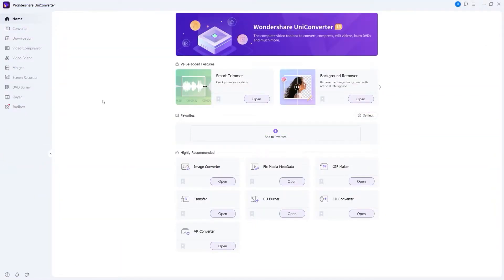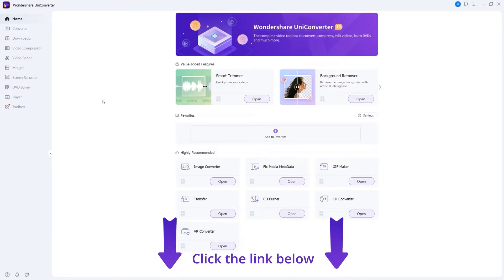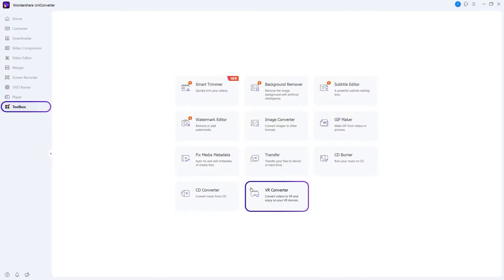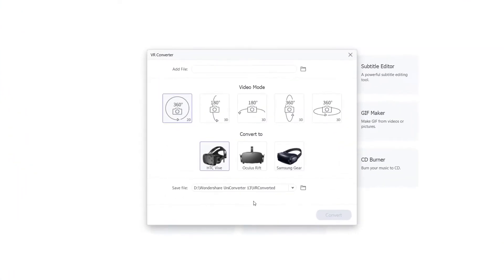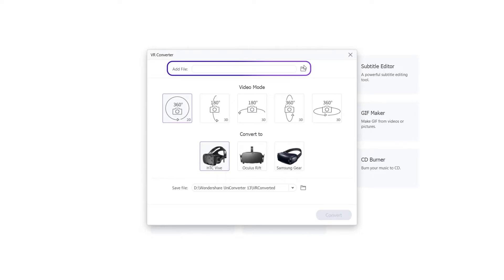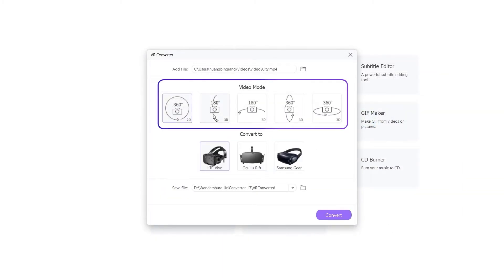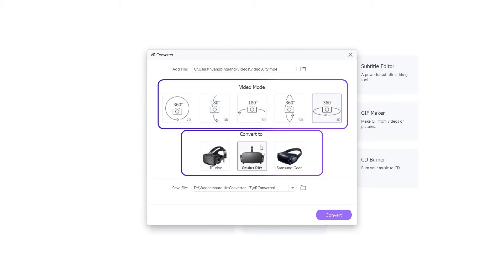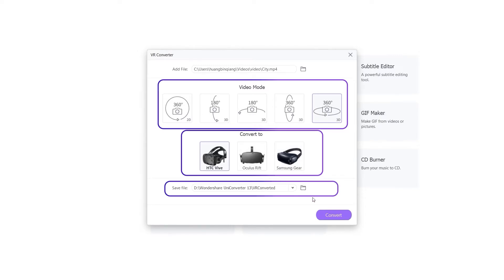How to Convert VR on Window | Wondershare UniConverter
Hello, Today we will show you How to Convert VR on Window  with UniConverter 13

Have fun! :)

🥰Follow UniConverter:

Thank you for watch
Wondershare UniConverter